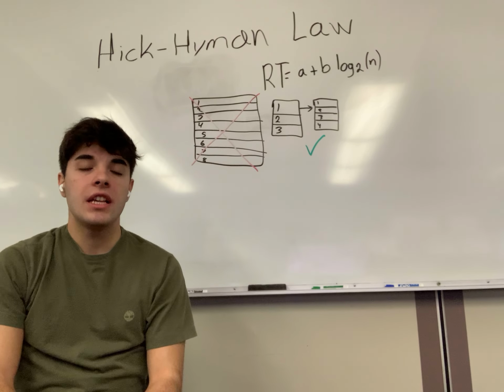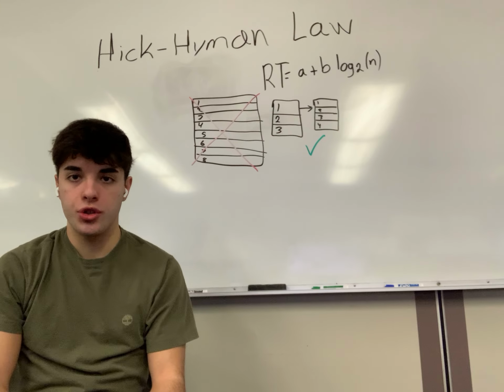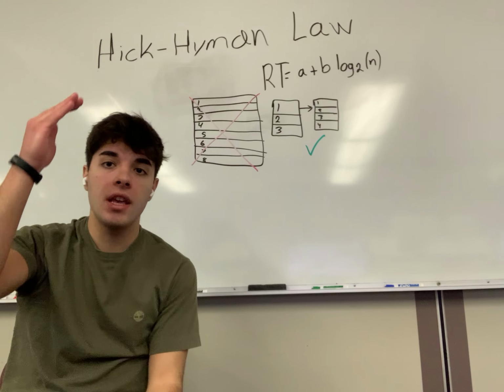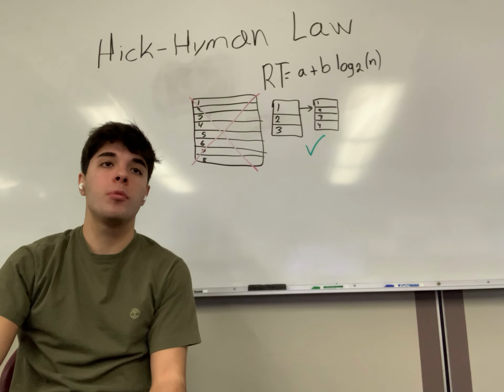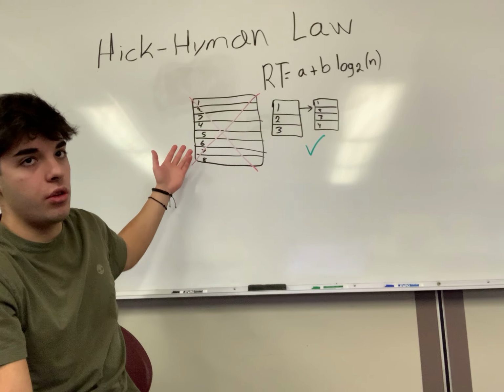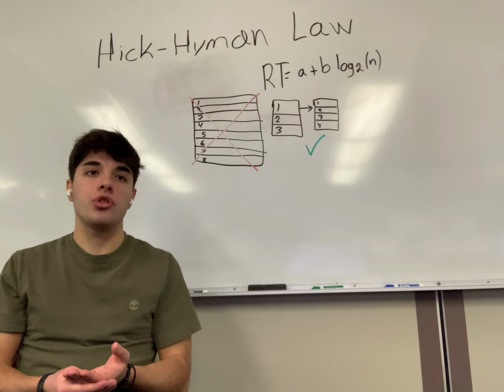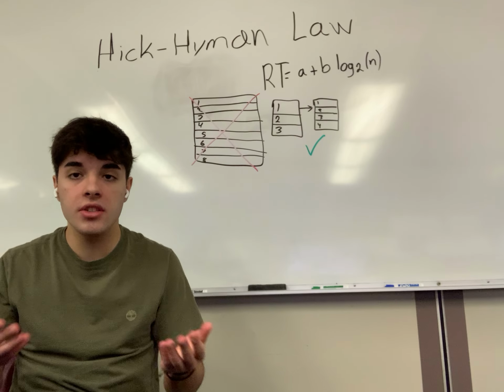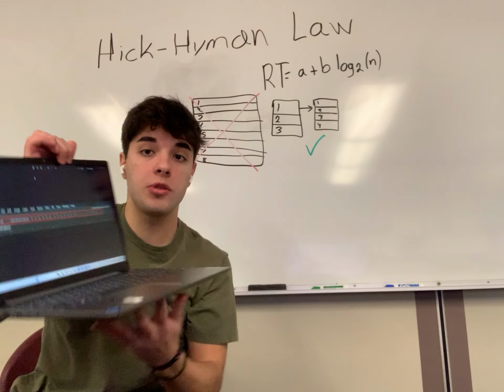10. Hick-Hyman Law